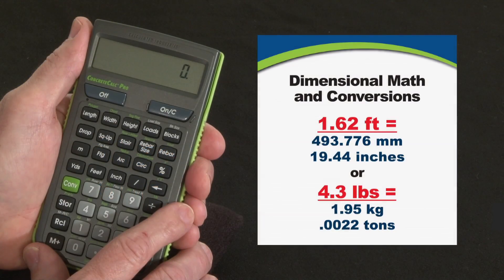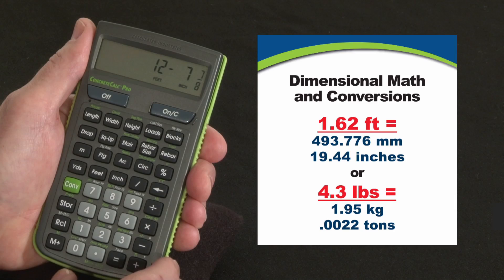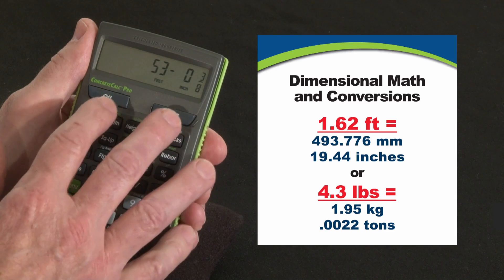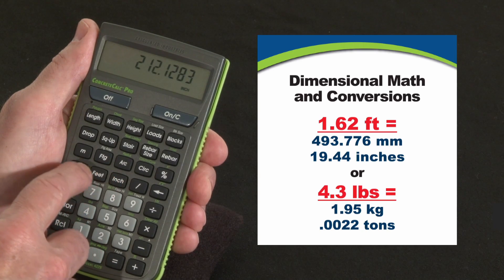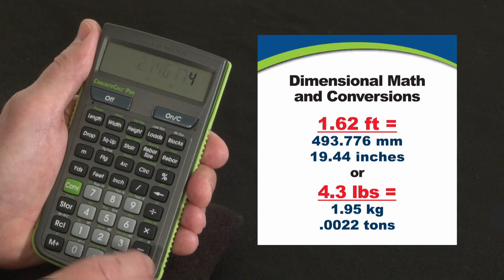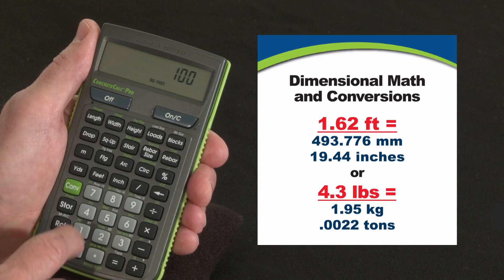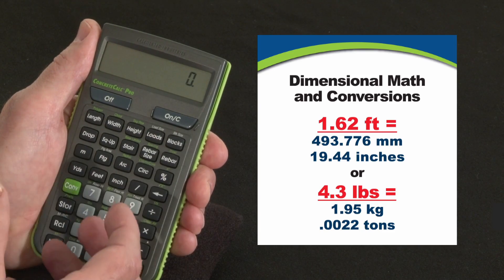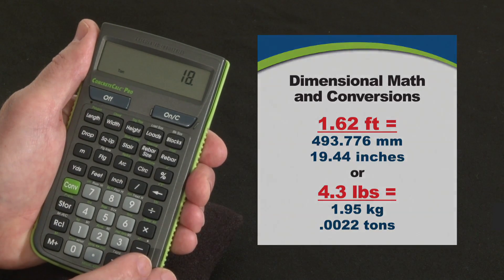Concrete Calc Pro Dimensional Math and Conversions How To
See how the Concrete Calc Pro contractor calculator's built-in dimensional units let you work right in and convert between all the most common US and Metric building units like yards, feet, inches, fractions (from 1/2s to 1/64ths), decimal inches, meters, cm and mm. That includes linear, area and cubic values for each. This quick demo briefly shows how to use this concrete construction math power tool to do all your design, estimating and jobsite calculations far more quickly, simply and accurately to improve your productivity and profitability.